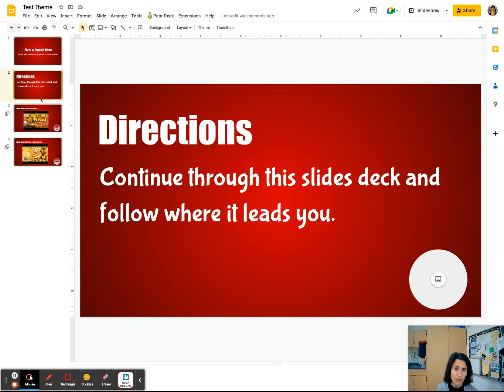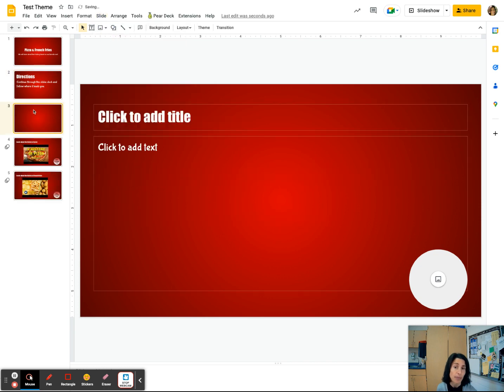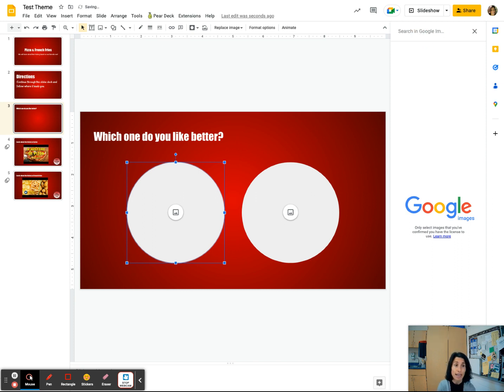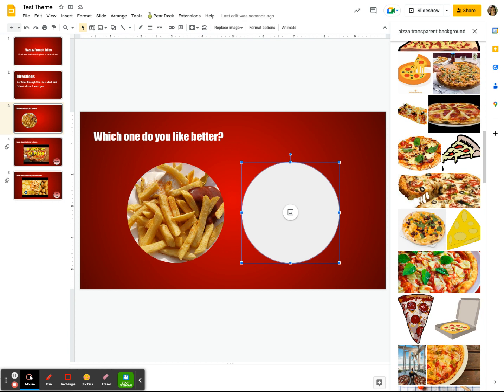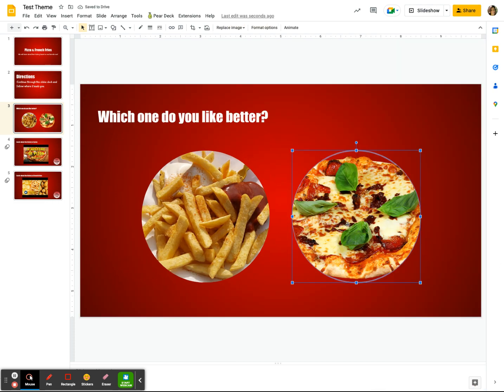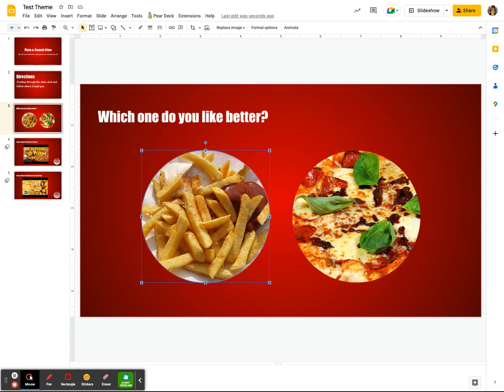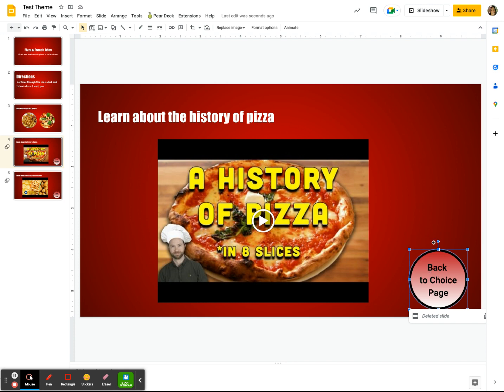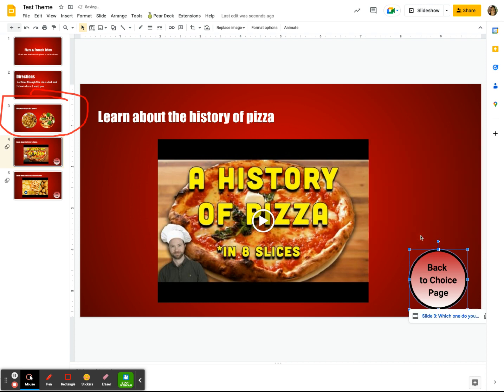Create a Choice page in Google Slides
This video shows you how you can create a choice page for your students. By creating it with placeholders at the theme level you will be able to change the look and feel of it very quickly for future units.